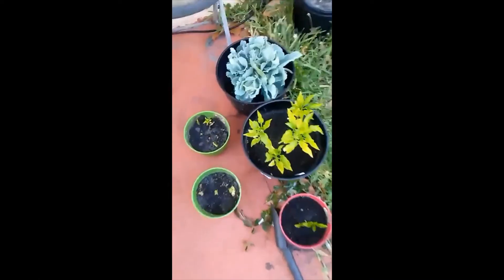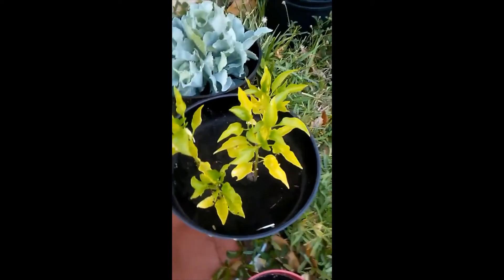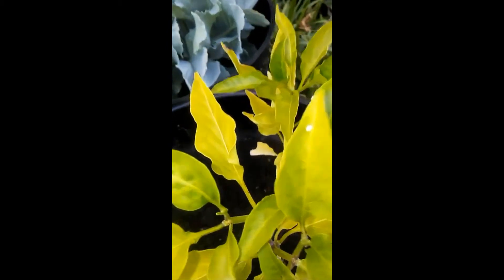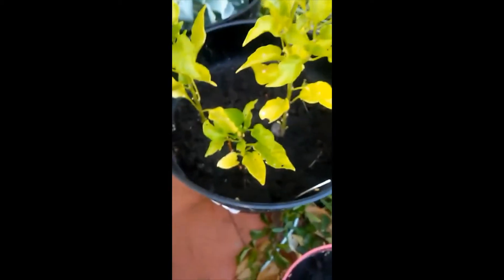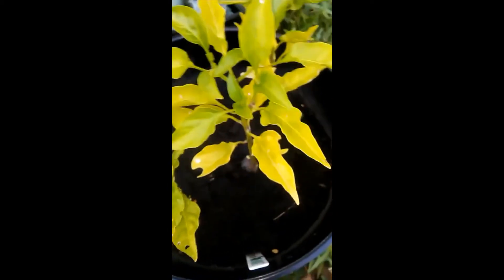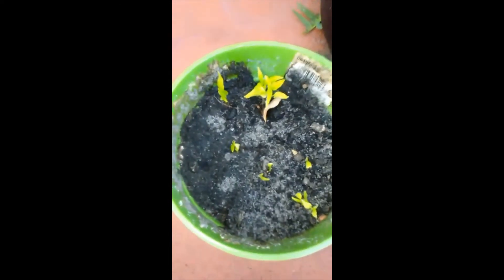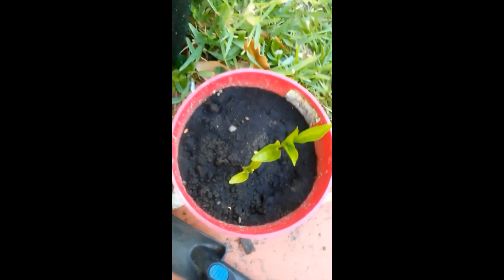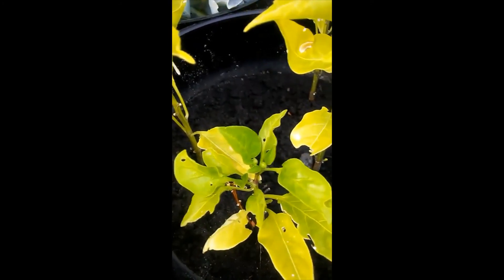How to Grow: Bell Peppers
Tips and tricks on how to grow Bell Pepper